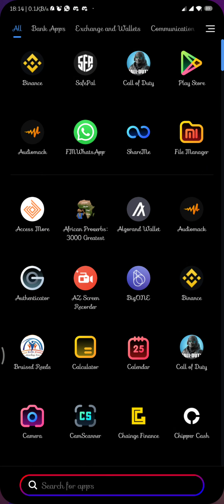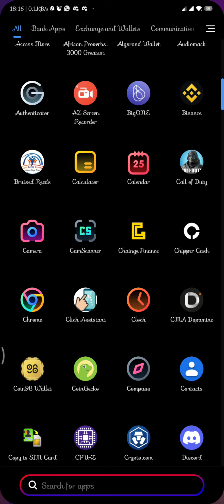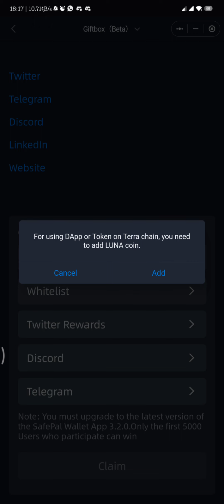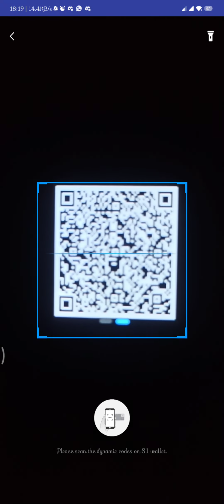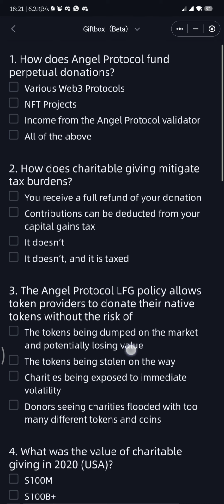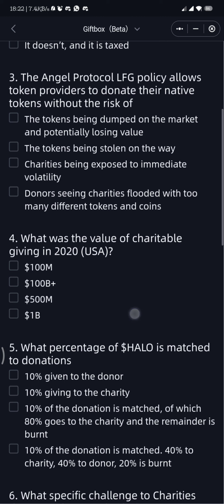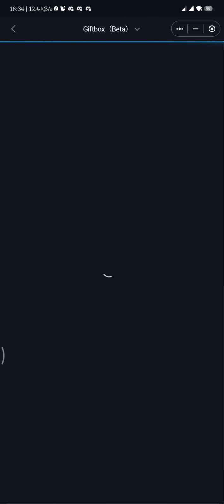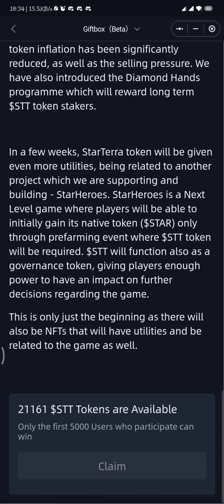HOW TO RUN SAFEPAL AIRDROP WITHOUT SFP AND GET AIRDROP IMMEDIATELY WITHOUT WASTING TIME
THIS VIDEO EXPLAINS HOW TO ALWAYS PARTICIPATE AND GET SAFEPAL AIRDROPS WITHOUT EVEN HAVING A SINGLE SFP IN YOUR WALLET